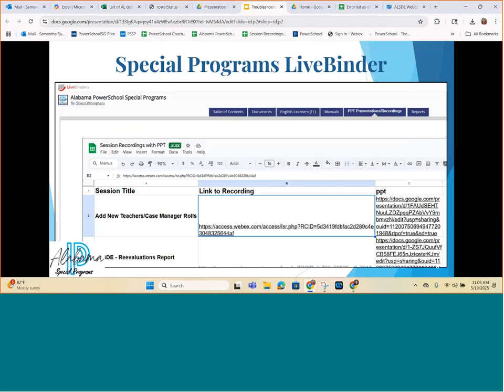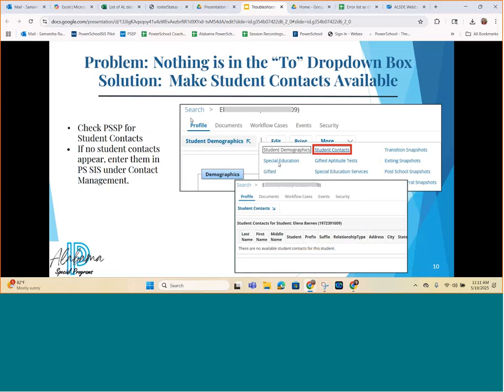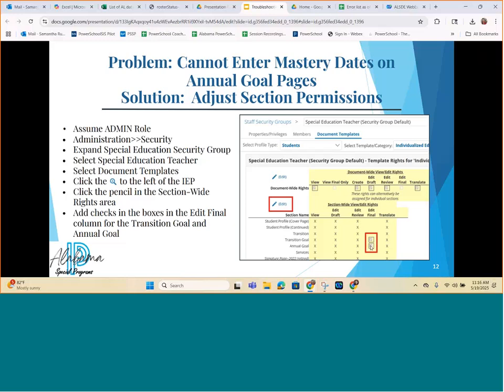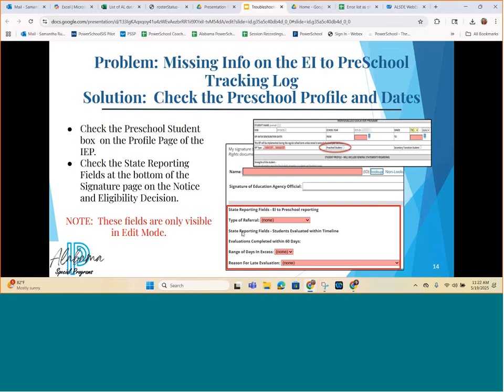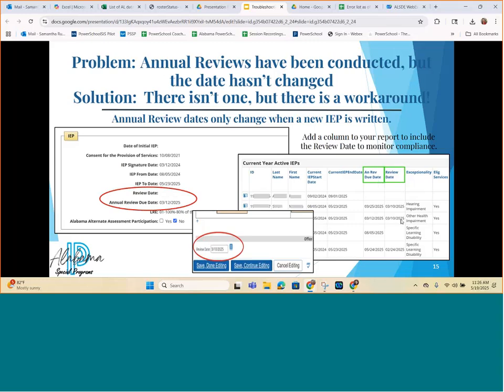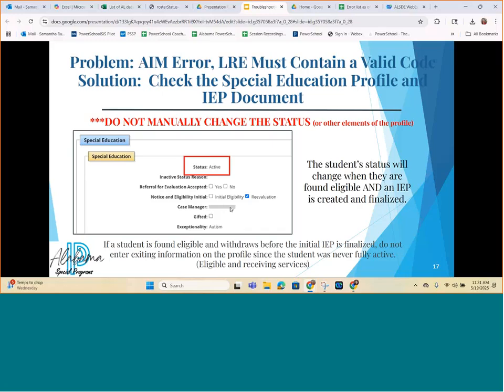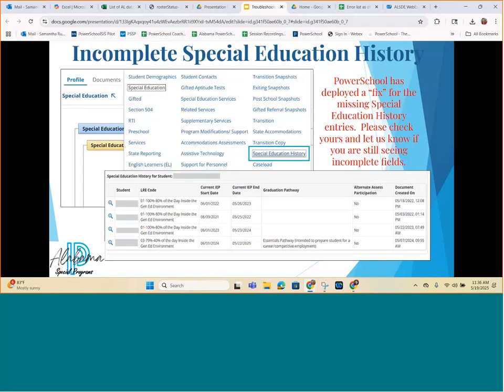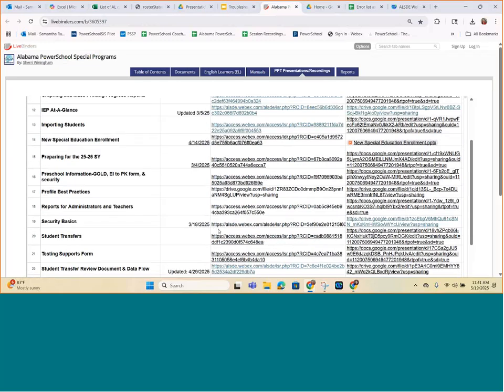PSSP Troubleshooting Common Issues 5-19-2025